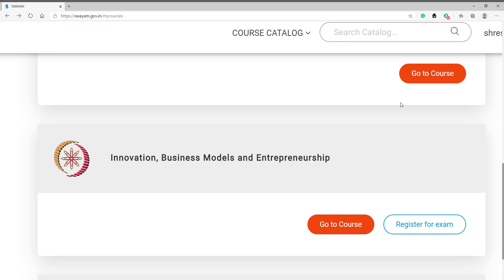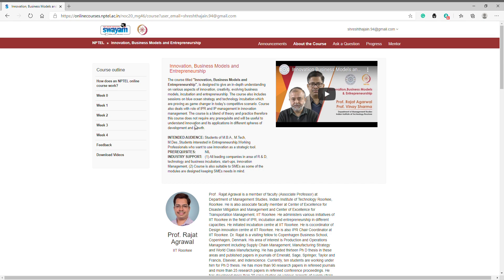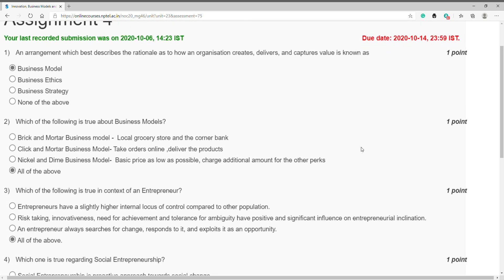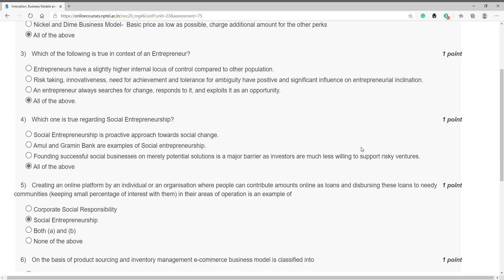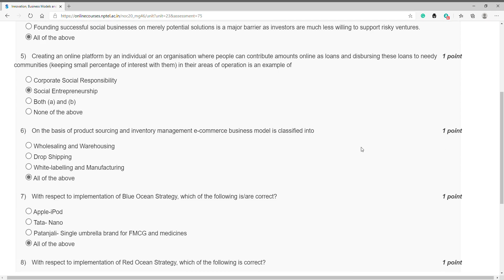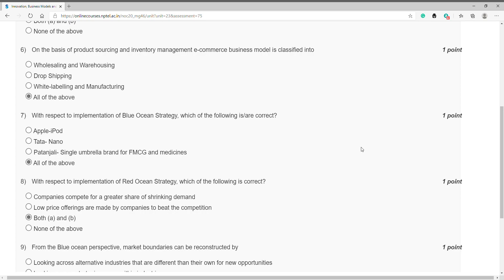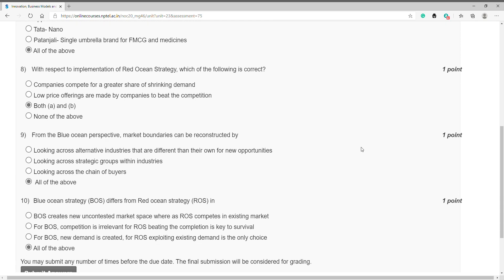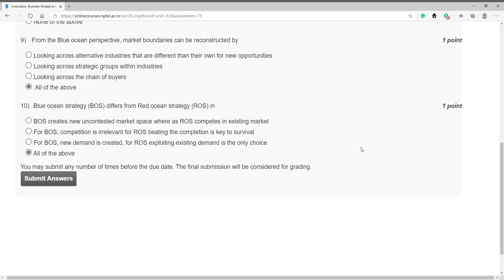SWAYAM Innovation Business Models and Entrepreneurship Week-4 Assignment 4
In this video, I'll show you NPTEL course (Innovation Business Models and Entrepreneurship Week-4 Assignment 4).

assignment 4,
week 4,
for query and suggestion dm on my insta page@ patni.09